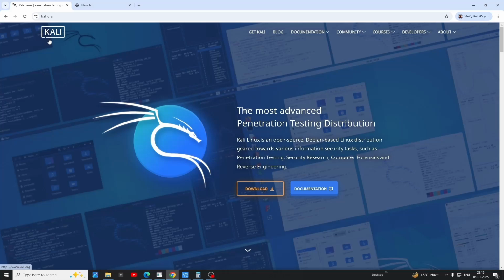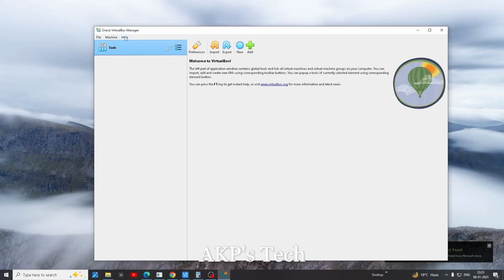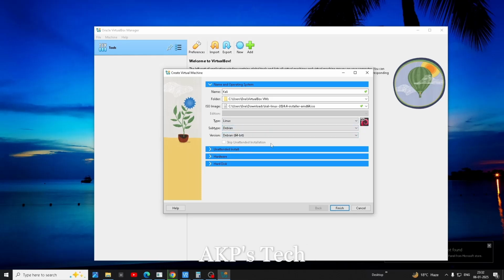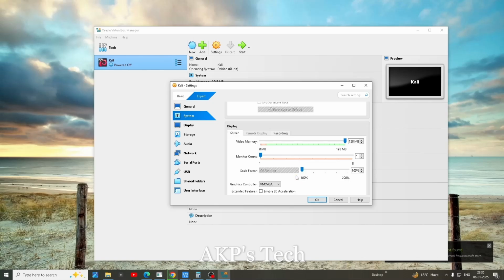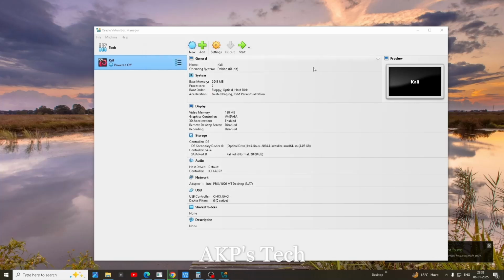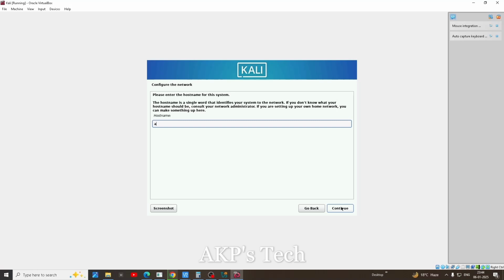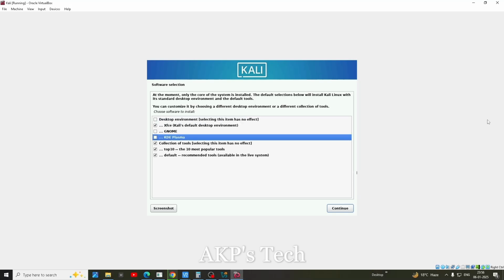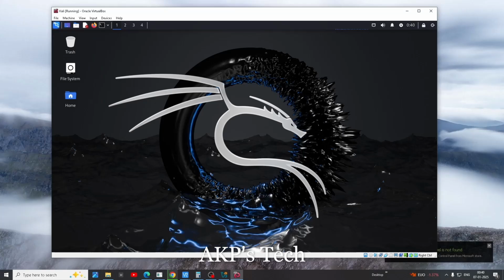Kali Linux 2024.4 Installation Guide in Virtual Box on Windows 10 | Beginners Tutorial 2025